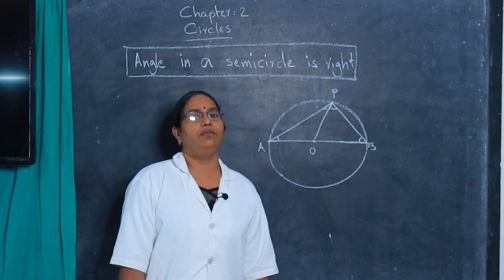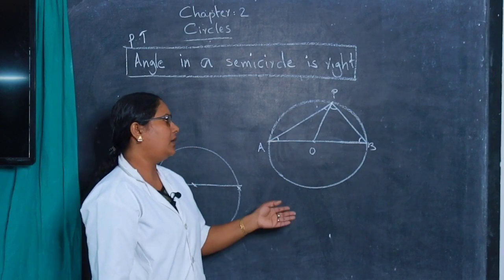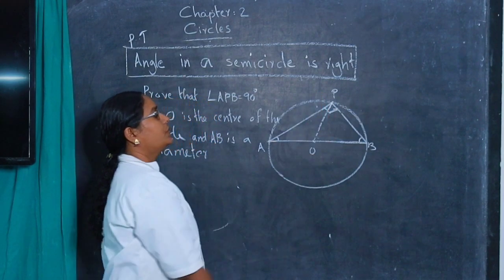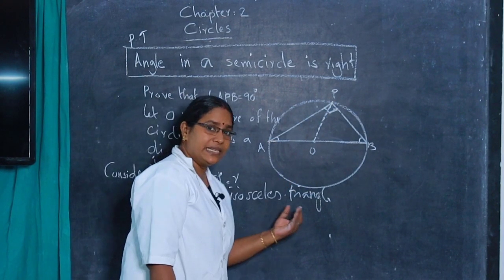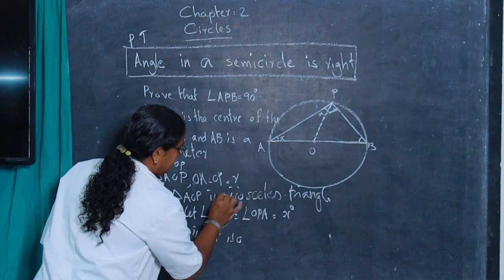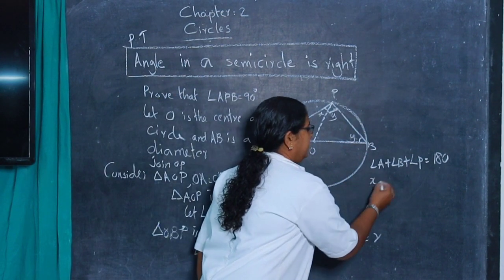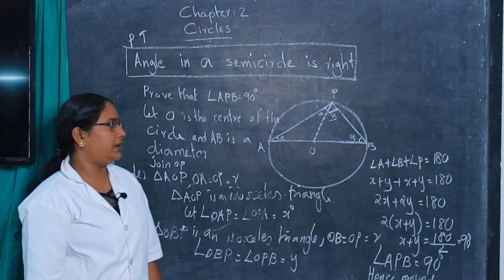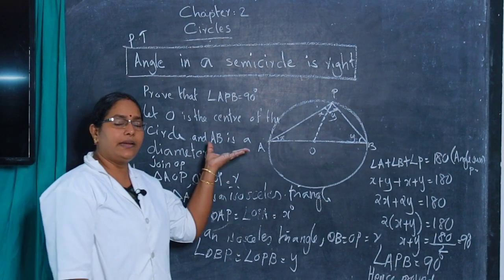Chapter 2 :circles